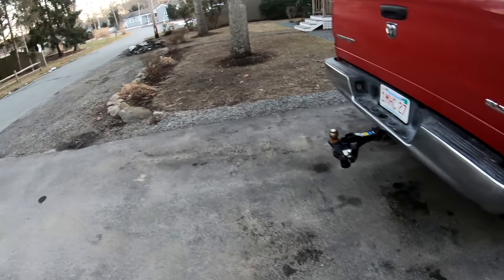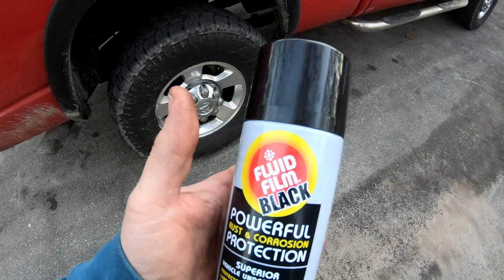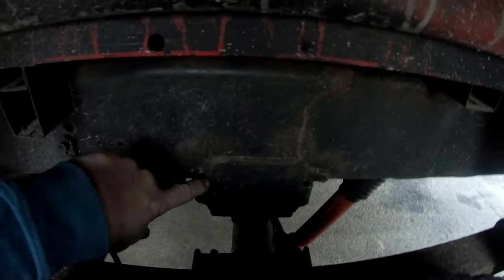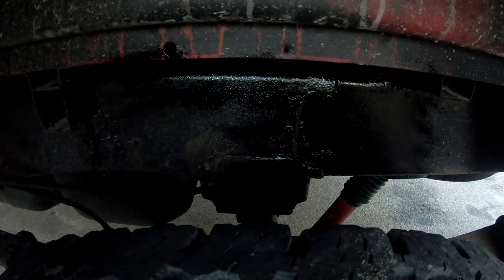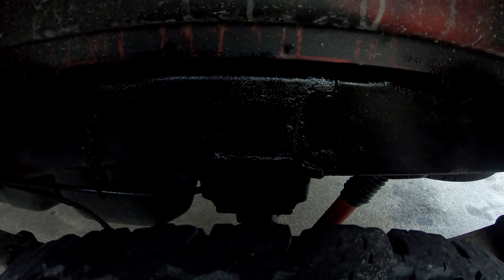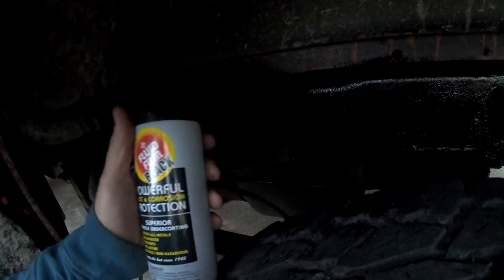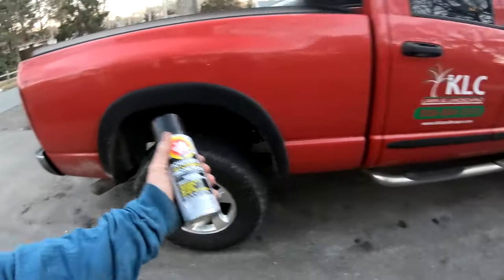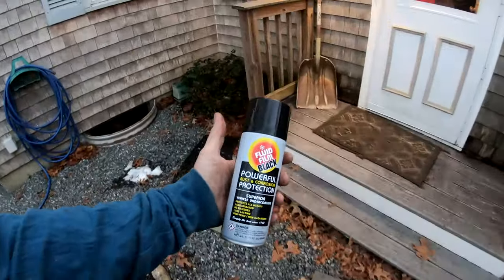HOW TO Stop/Treat Rust on your trucks frame in style. Fluid Film with a twist!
For anyone who has a truck and/or equipment trailers etc Fluid Film is a great protectant to keep rust away. I have been using it for about 15 years with great results. This is there new product I think is a great idea